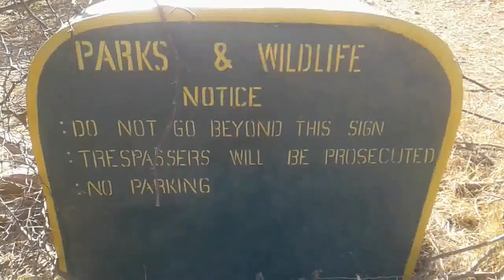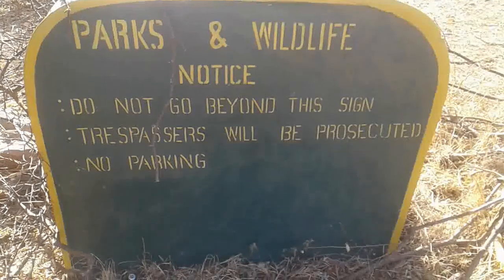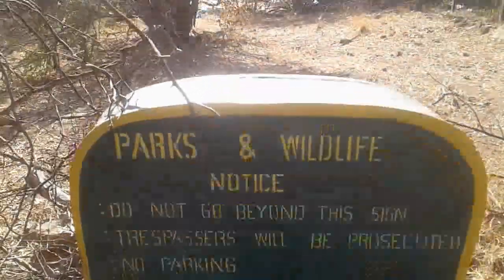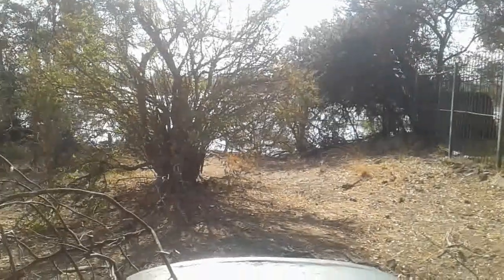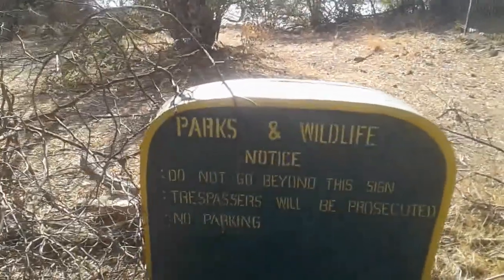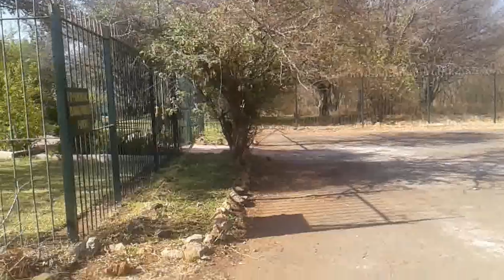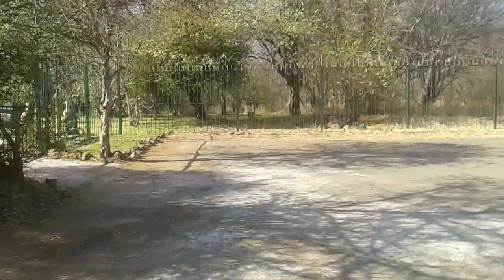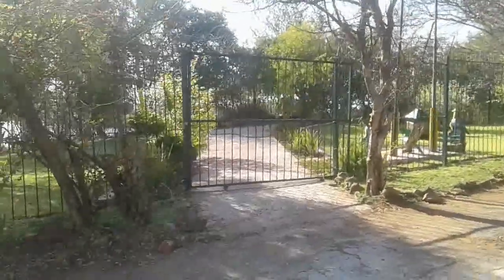Reproduction In Placental Mammals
Hey guys. The Ultimate Survivor with another killer lesson on REPRODUCTION IN PLACENTAL MAMMALS. It Is a video done on the Zambezi River while interacting with nature.  I am sharing and describing the terms that are used on the mating system that is employed by animals in their respective species.
I am breaking down the term POLYGAMY that means many mating partners. But there are three different systems on polygamy and each defines the number of mating partners involved. I was lucky to spot some buffaloes.
For those interested in learning nature guiding as well as conservation, this is your channel.

Enjoy the video and learn. Please share with me how this video impacted you and what are your expectations on our next video. Leave your request, comment  or suggestion in the comment box below. Be blessed!

MONOGAMY - One partner for mating /raising young one. Sometimes for life.

POLYGAMY -Than one partner for mating (Has Categories i.e Polygyn, Polyganandry, and Polyandry)

MAMMALS MATING SYSTEMS AND PATTERNS

MONOGAMY
African Wild Dog                  Common Grey duiker                Porcupine
Banded Mongoose              Dwarf Mongoose                       Red duiker
Bat Eared Fox                       Oribi                                             Side stripped Jackal
Black Backed Jackal             Elephant Shrew                         Steenbok
Blue Duiker                           Grysbok                                        Suni
Cape fox                                 Klipspringer

POLYGAMY
Bush baby (galagos)              Impala                                  Southern reedbuck
Bush pig                                  Mountain reedbuck          Syke’smonkey
Common warthog                Mountain Zebra                Tsessebe
Gemsbok                                 Plains Zebra                      Vervet Monkey
Grey rhebok                           Puku                                    Waterbuck
Hippo                                       Roan
Hyrax                                     Sable

POLYGANANDRY
Aadvark                                 Giraffe                             Rabbits
African Buffalo                    Golden moles                 Rhinos
African civet                         Hares                               Savanna elephant
African striped weasel       Hedgehogs                      Serval
African wild cat                    Honey badger               Shrews
Bats (usually)                        Hyenas                           Sitatunga
Lack footed cat                    Kudu                               Slender mongoose
Bushbuck                              Springhare                    Caracal
Lion                                       Chacma baboon            Nyala
Squirrels                               Cheetah                          Otters
Striped polecat                   Genets                           Pangolin